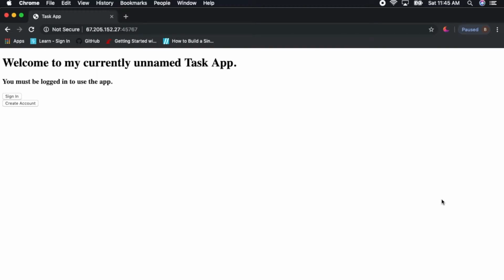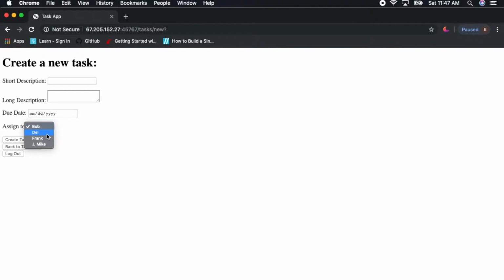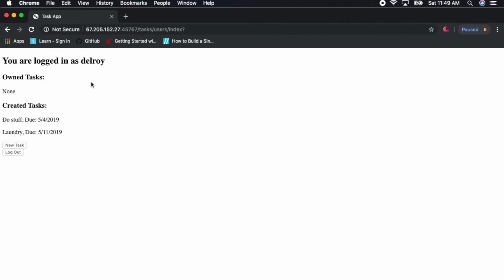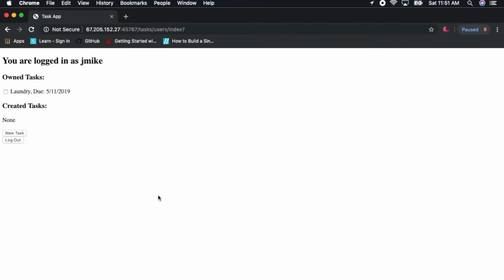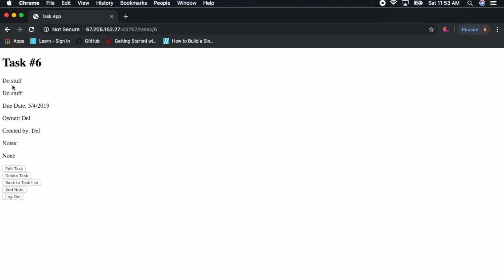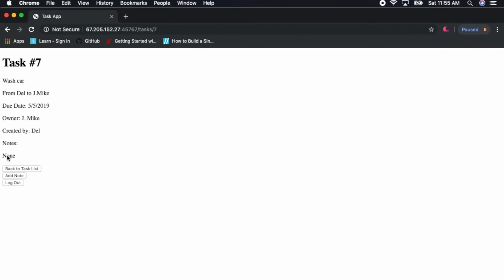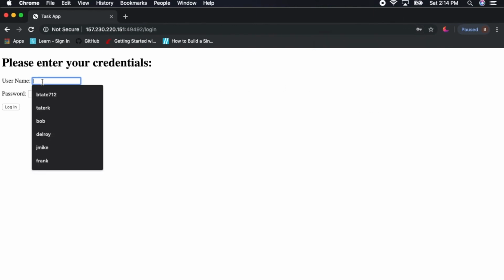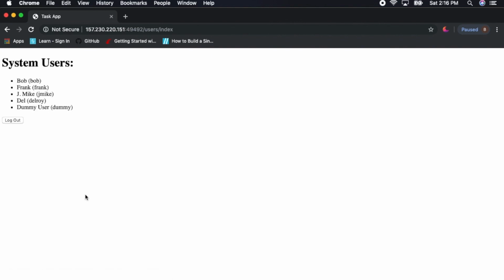Sinatra Portfolio Project Walkthrough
Video walkthrough of the Sinatra Portfolio Project I put together for Flatiron School.